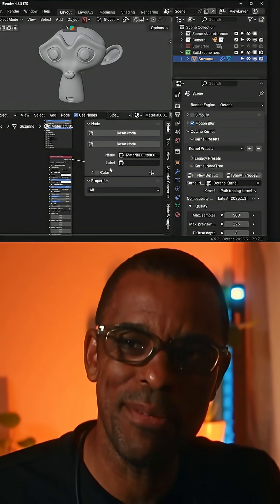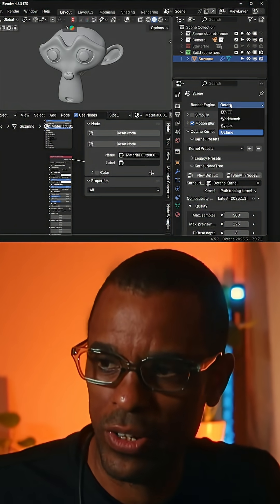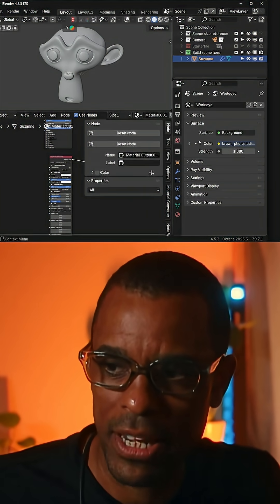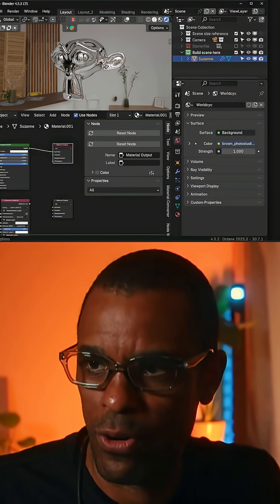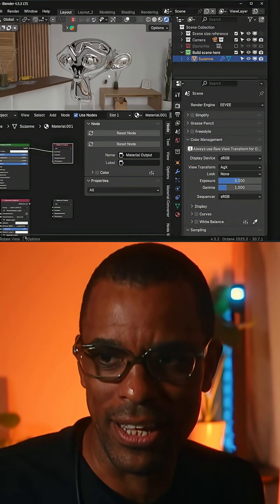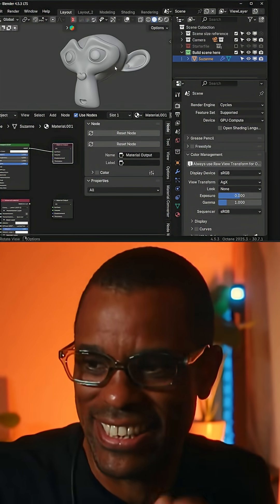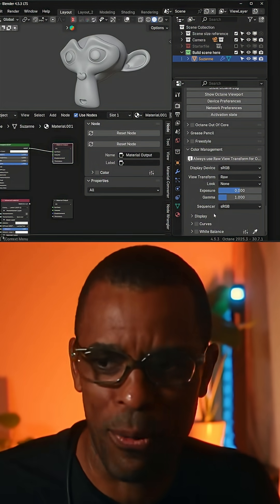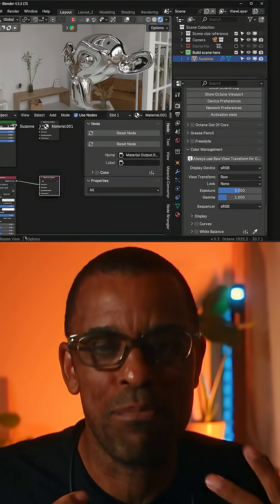Did you know Blender 4.5 can do this!!!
⏰ Timecodes ⏰